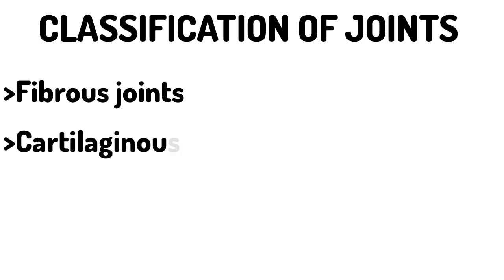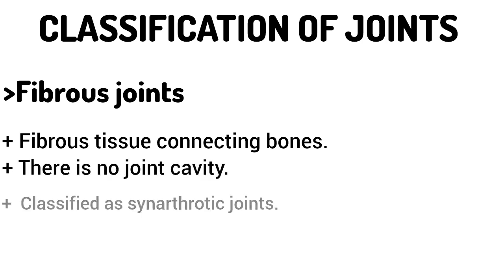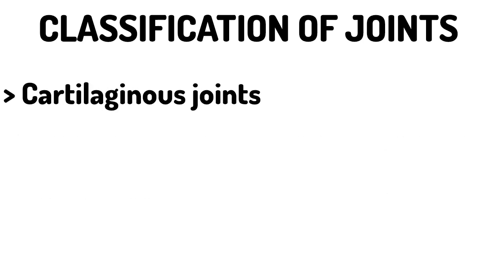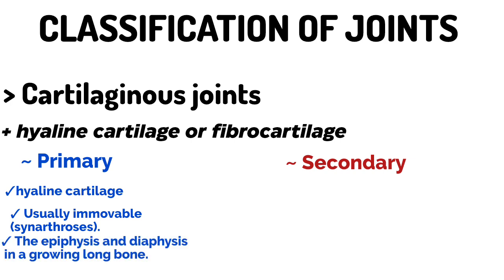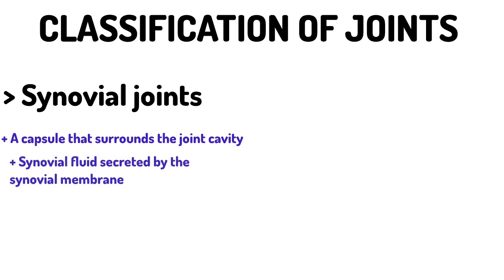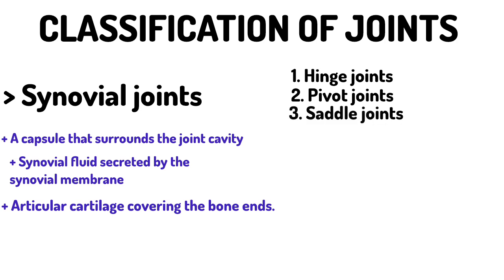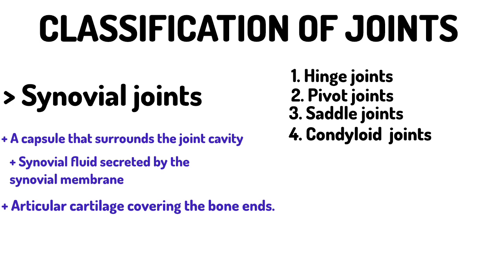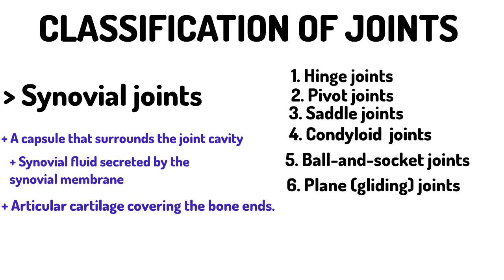JOINTS OF THE HUMAN BODY| Joints anatomy and Classification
In this video we are going to talk about the classification of all the joints in the human body. There are various types of joints around the body, allowing for different degrees of movement. There are three major types of joints: fibrous, cartilaginous, and synovial joints.

Key Moments

0:00 – Introduction
Overview of joints in the human body.

0:07 – Types of Joints
Fibrous, cartilaginous, and synovial joints.

0:22 – Classification by Movement
Synarthrosis (immovable), amphiarthrosis (slightly movable), diarthrosis (freely movable).

0:43 – Fibrous Joints
Formed by fibrous tissue; no joint cavity.

1:01 – Example: Sutures
Immovable joints of the cranium and role of fontanelles at birth.

1:34 – Example: Gomphoses
Immobile joints between teeth and sockets.

1:44 – Example: Syndesmosis
Slightly movable joints with interosseous membranes (radius–ulna, tibia–fibula).

2:05 – Cartilaginous Joints
Formed by hyaline or fibrocartilage; classified as primary and secondary.

2:20 – Primary Cartilaginous Joints
Hyaline cartilage, usually immovable (e.g., epiphysis–diaphysis joint).

2:41 – Secondary Cartilaginous Joints
Hyaline + fibrocartilage, usually amphiarthrosis (e.g., pubic symphysis).

3:00 – Synovial Joints
Freely movable, most common type, contains joint capsule, synovial fluid, and articular cartilage.

3:43 – Classification of Synovial Joints

3:45 – Hinge Joints
Movement in one axis (flexion/extension). Example: elbow, knee.

3:59 – Pivot Joints
Uniaxial rotation. Example: proximal radioulnar joint, atlantoaxial joint.

4:15 – Saddle Joints
Biaxial movement. Example: thumb (first carpometacarpal joint).

4:30 – Condyloid (Ellipsoid) Joints
Biaxial movement (flexion, extension, abduction, adduction). Example: knuckles (metacarpophalangeal joints).

4:55 – Ball-and-Socket Joints
Multiaxial movement (flexion, extension, abduction, adduction, rotation). Example: hip, shoulder.

5:17 – Plane (Gliding) Joints
Flat surfaces, limited multiaxial movement. Example: intertarsal, intercarpal, acromioclavicular joints.

5:38 – Conclusion
Summary of joint classification; closing remarks.